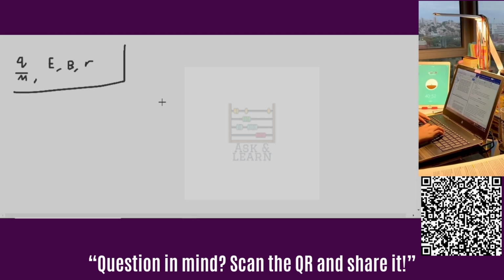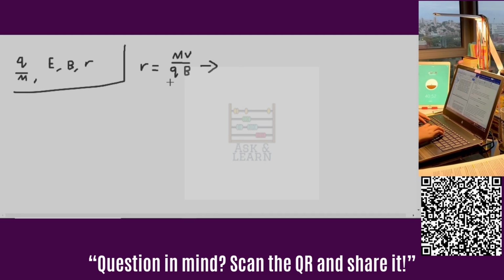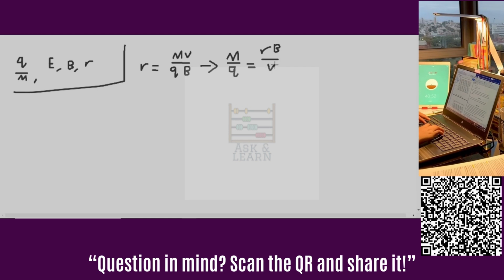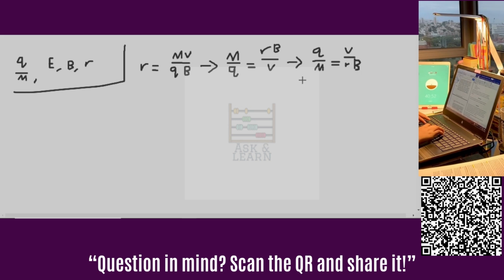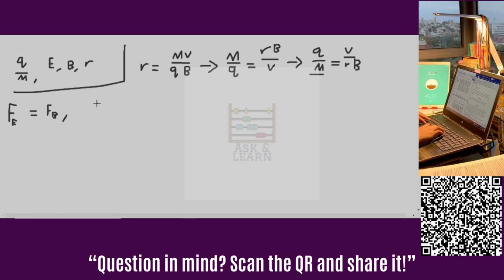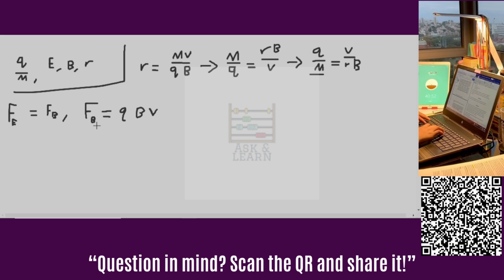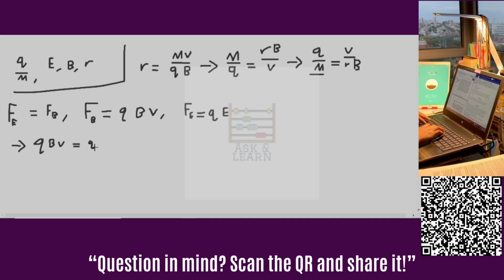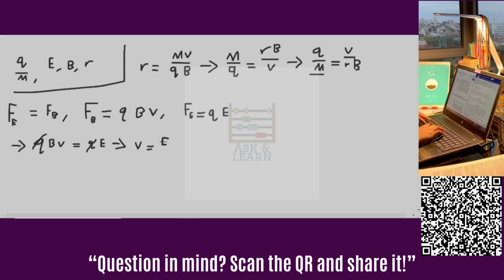Review Conceptual Example 2 as background for this problem. A charged particle moves through a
Review Conceptual Example 2 as background for this problem. A charged particle moves through a velocity selector at a constant speed in a straight line. The electric field of the velocity selector is , while the magnetic field is 0.360 the electric field is turned off, the charged particle travels on a circular path whose radius is 4.30 Find the charge-to-mass ratio of the particle.